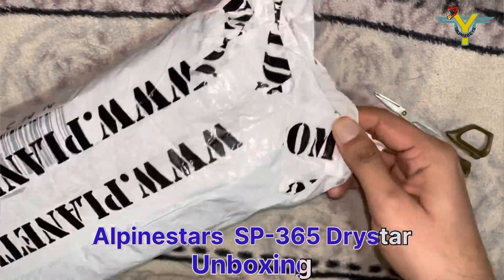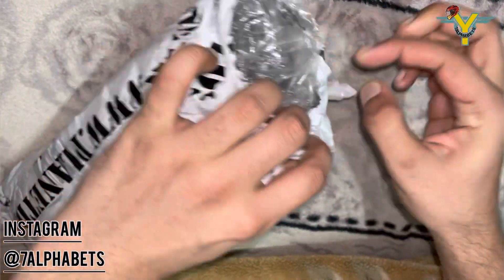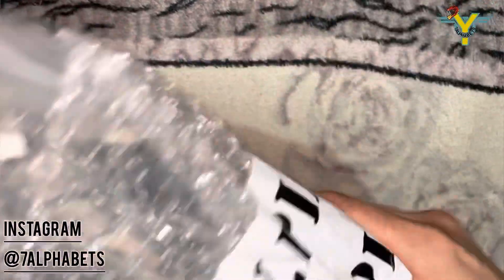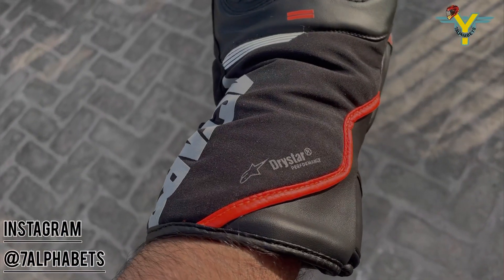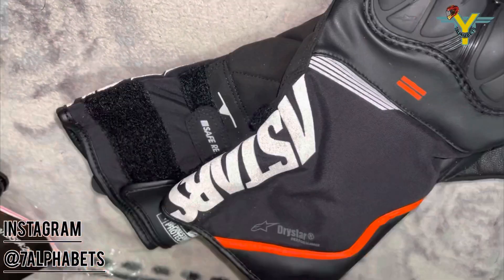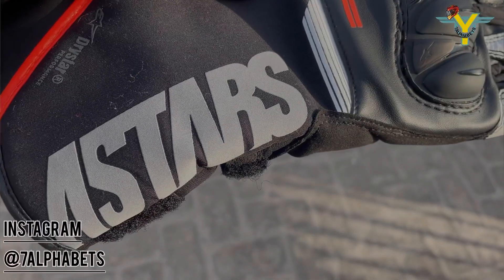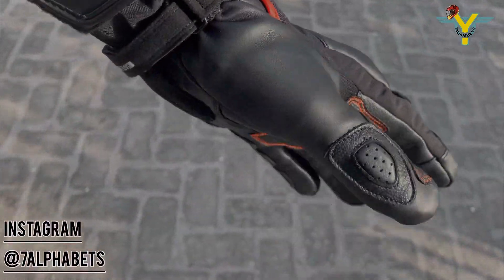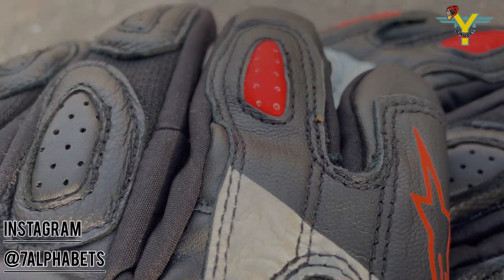Alpinestars SP-365 Drystar Gloves Unboxing & Review | Best Gloves to buy under Rs. 10000/-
Alpinestars SP-365 Drystar gloves review and unboxing.